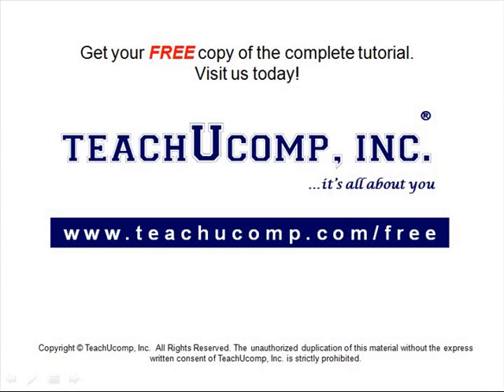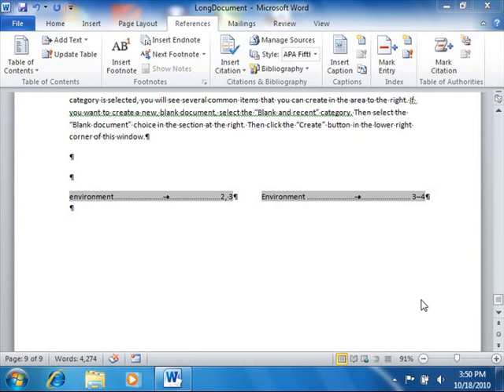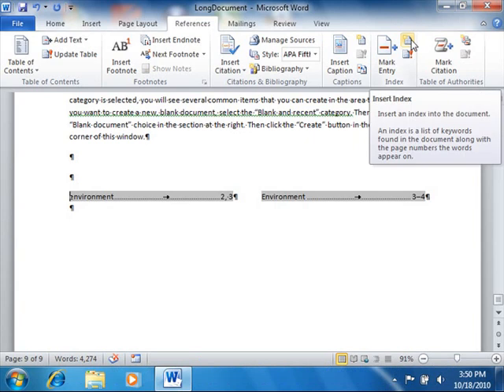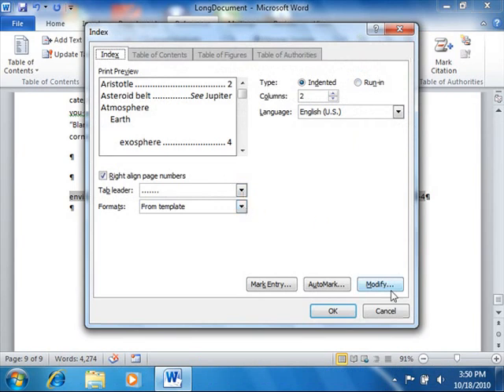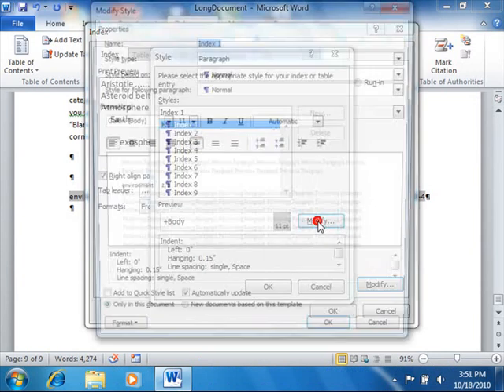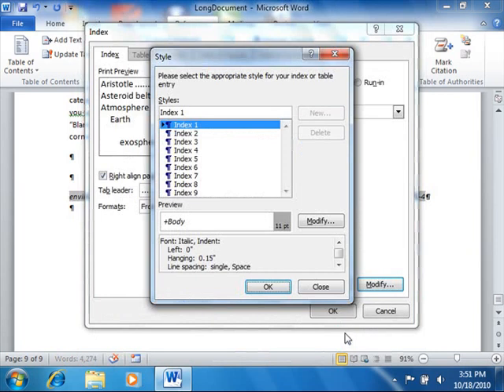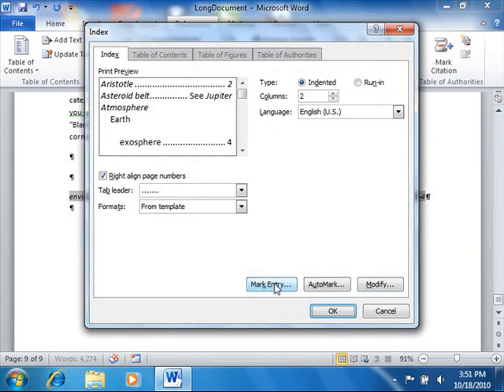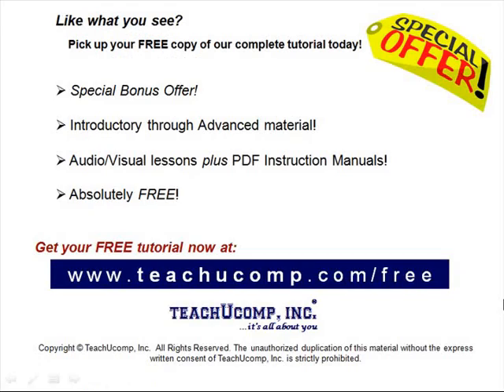Word 2010 Tutorial Customizing an Index Microsoft Training Lesson 20.2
Learn how to customize an index in Microsoft Word - the most comprehensive Word tutorial available. Visit us today!